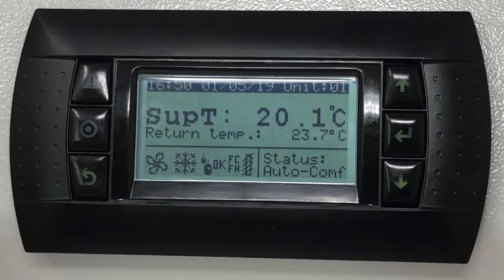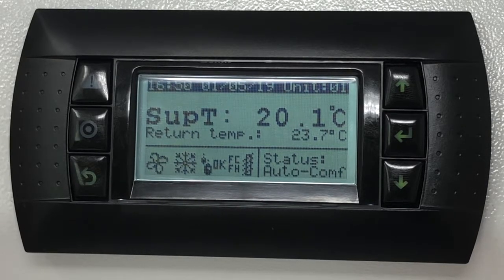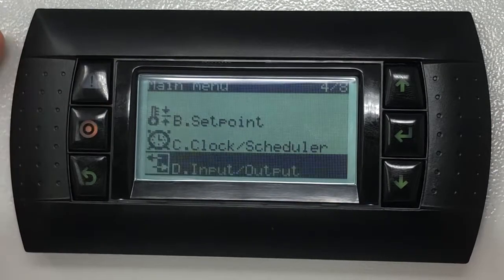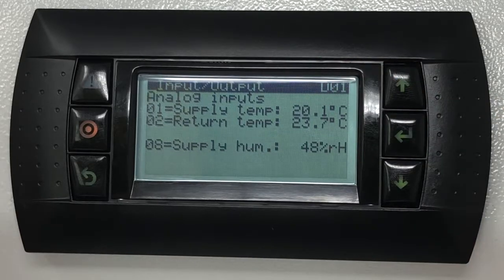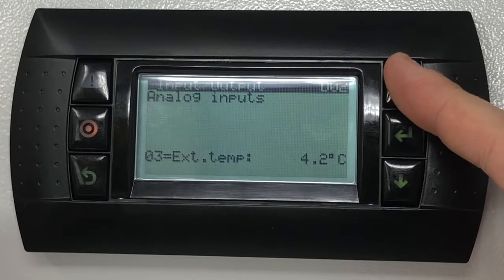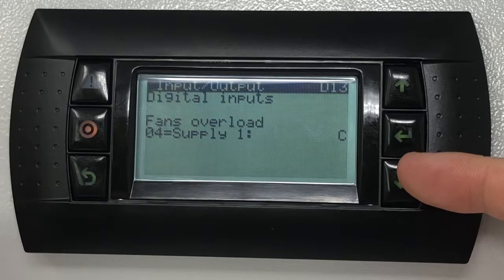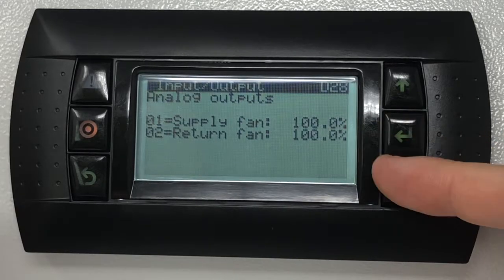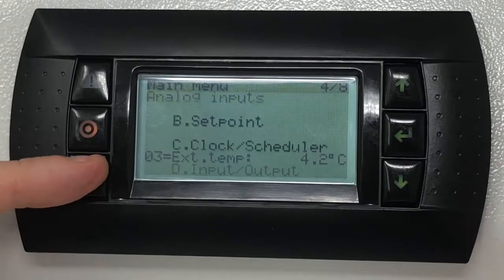How to View the complete list of Sensors, Statuses and Outputs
This video will walk you through the steps you need to take in order to view the complete list of sensors, statuses and outputs using the HMI.